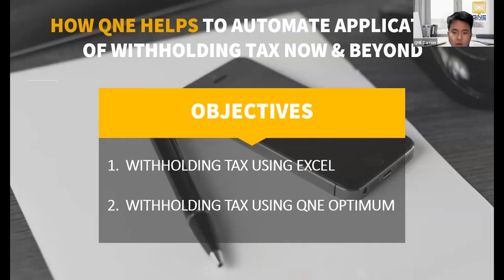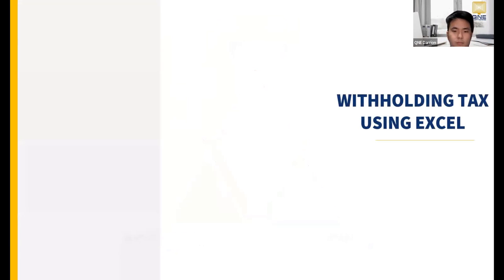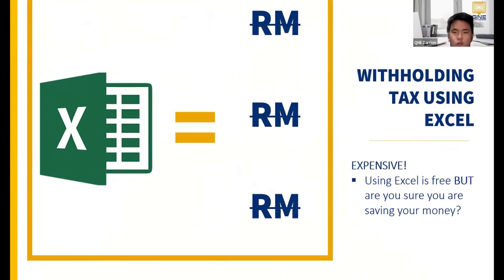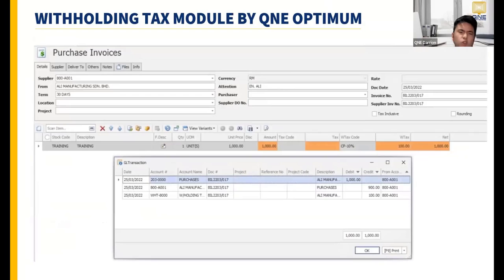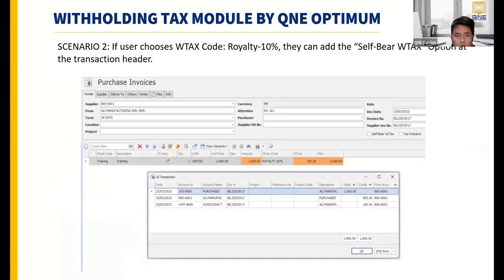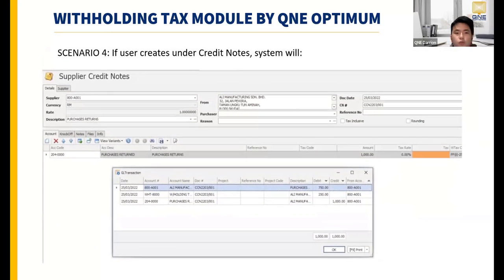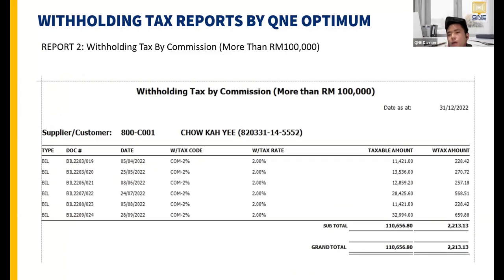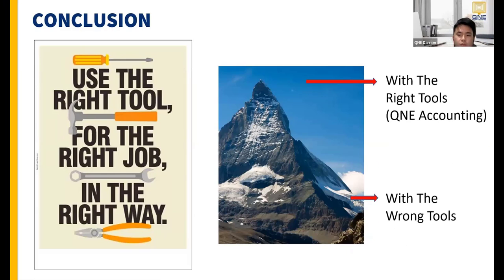Withholding Tax Malaysia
Everything you need to know about Withholding Tax Malaysia

Number 1 & The Only Hybrid Cloud Accounting Software, Cloud Payroll & HR, B2B eCommerce Digital Portal in South East Asia.

Digitize Your Software & Build Your Smart Business Today.